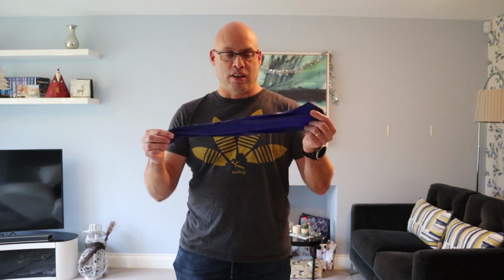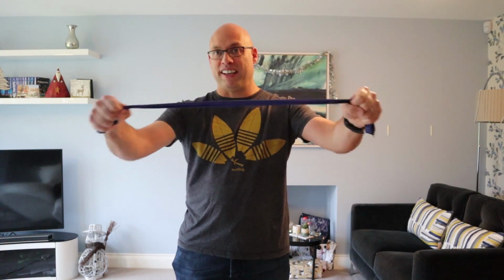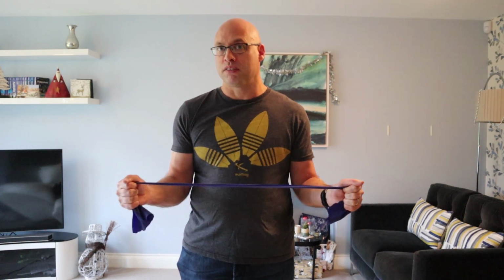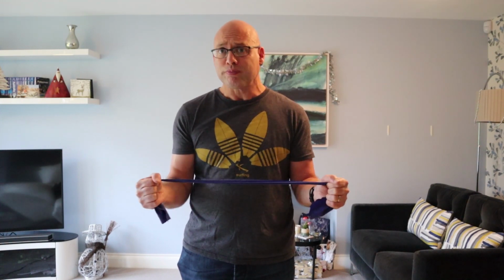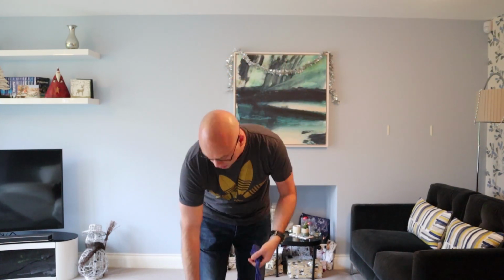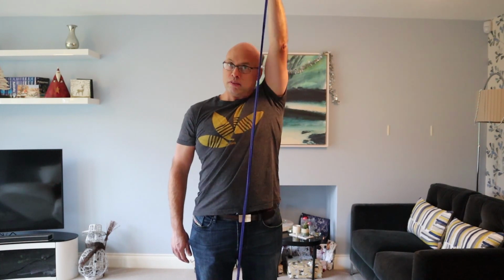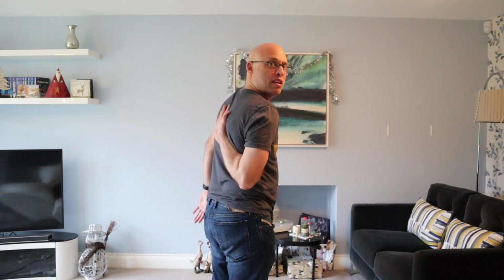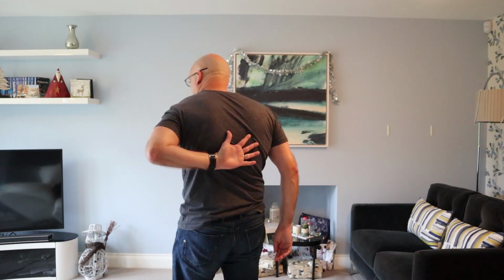Labrum Surgery Exercises - 9 Weeks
9 weeks after Labrum Surgery on my left shoulder to stabilize it after numerous dislocations. I have been back to running since week 6 and also started light, easy breaststroke.  In this video I will demonstrate some of the exercises that I have been doing in the last few weeks.  In addition, I have been doing front planks, pressups (pushups - but only a max of 15 at a time to reduce risk) and other core exercises.